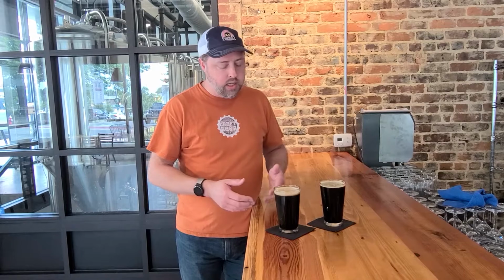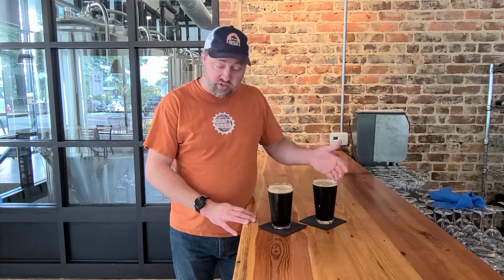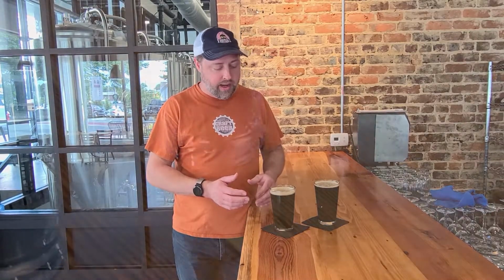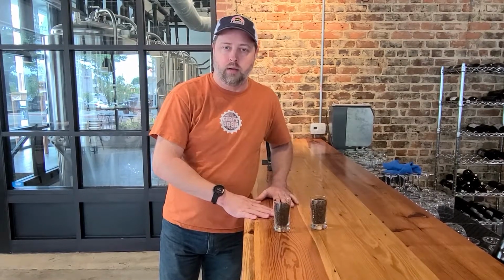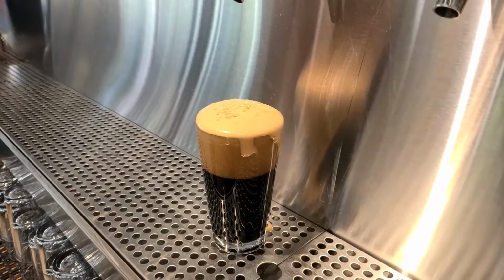Our Head BrewerJeremy on Burlington Beer Works Schwarzbier & Porter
Dark beers you can handle in the heat! You can try our Schwarzbier and Porter by coming by our place after ordering some cans or growler fills, or by making a reservation for our safely distanced seating - indoors and out - in downtown Burlington.